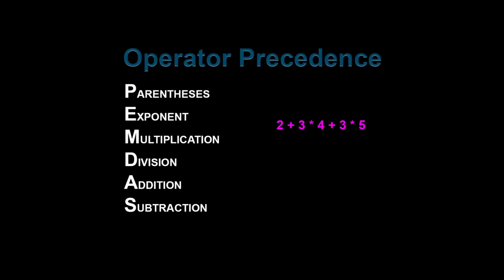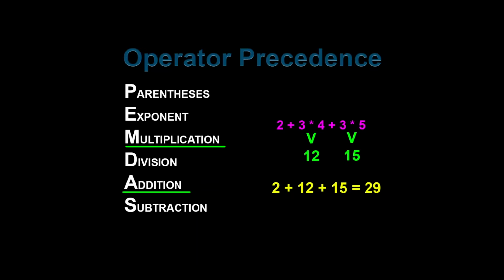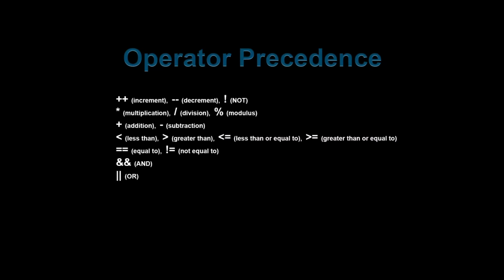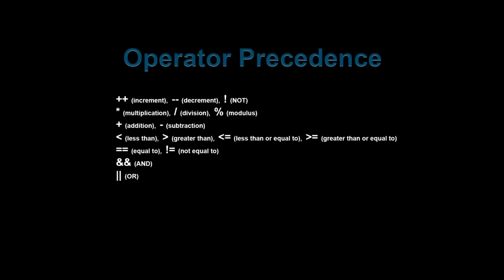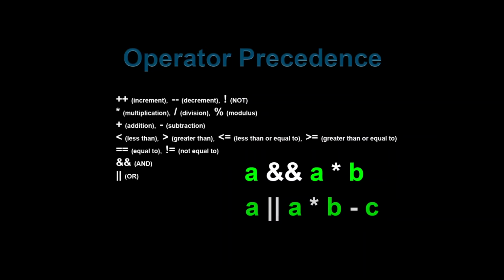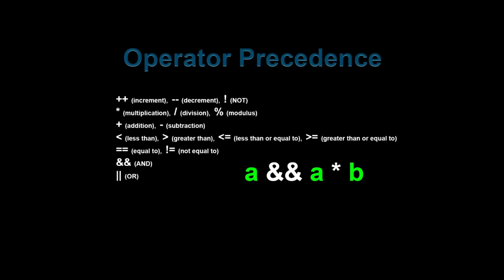Java Tutorials - 24 Operator Precedence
It is important to know and understand that Java operators have an order of operations. In other words, certain operators have precedence over others and the way in which we structure our Java expressions will affect the outcome.